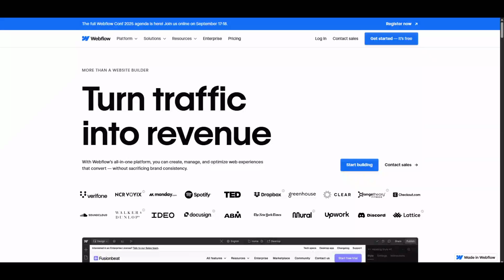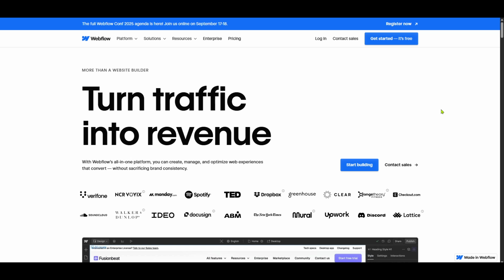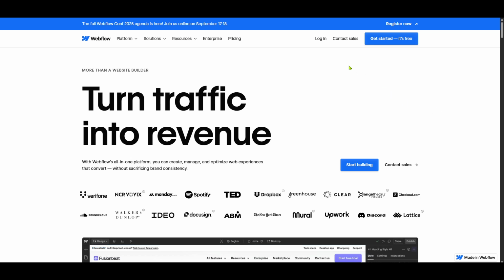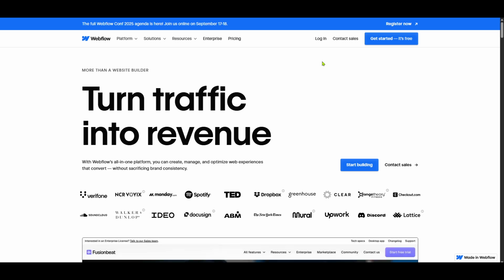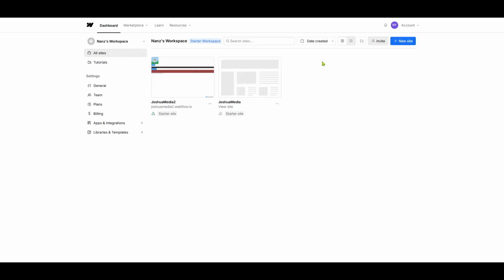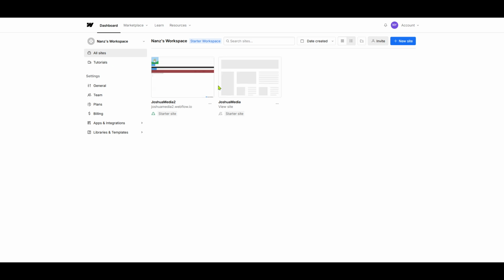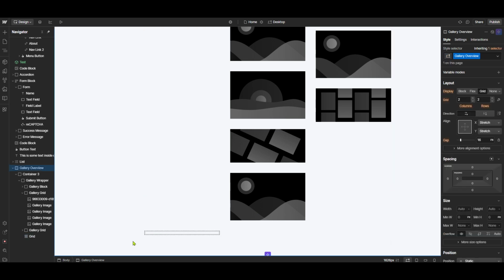How To Use Css Grid In Webflow [2025 Guide]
In today's video we are covering: how to use webflow grids, how to make grid responsive in webflow, how to use webflow, how to use margin auto webflow, how to use webflow youtube, how to center in webflow, how to use webflow for clients, how to move div in webflow, how to use the figma to webflow plugin, how to align in webflow, how to use webflow to make a website, how to build a site in webflow, webflow css grid, how to duplicate pages in webflow, learn how to use weblfow, webflow how to, webflow guide, webflow beginner guide